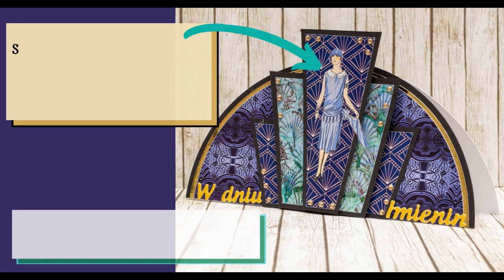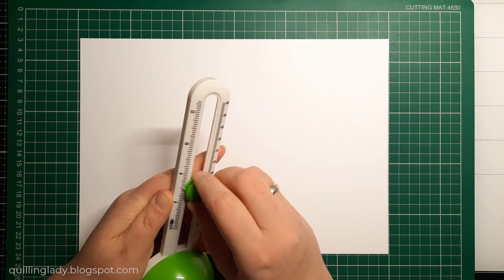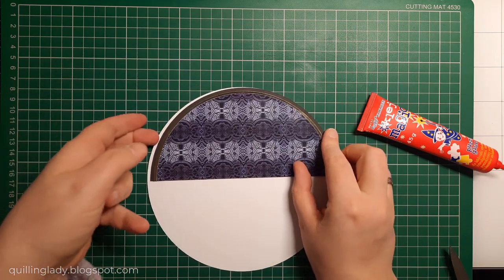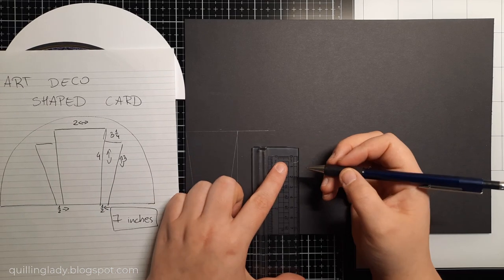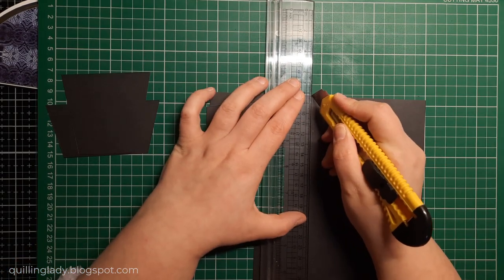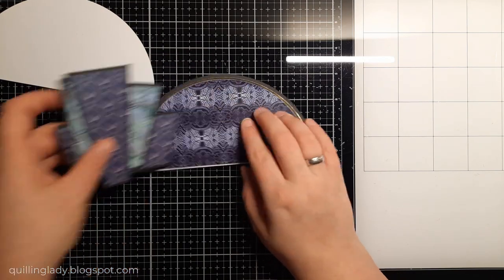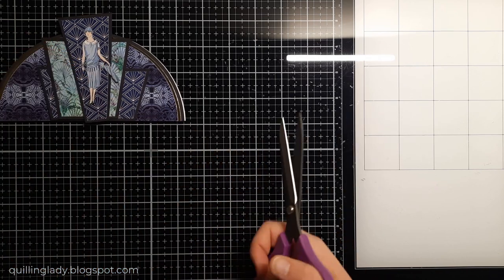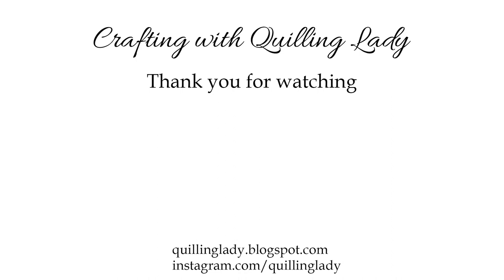How To Make Art Deco Style Shaped Card with NO DIES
Today, I'm showing you how to create a shaped birthday card with no dies using the 'Art Deco 1920's Style' collection from Relatively Thoughtful.

Here is a link to the 'Art Deco 1920's style' collection

-- SUPPLIES --

For my cards today I used:
'Art Deco 1920's Style' collection from Relatively Thoughtful

300 gsm white multi-purpose card

Crafter’s Companion - Card Stock, Pack of 40, Matt Black

Gold Mirror Card

Faber Castel mechanical pencil

Crafter's Companion Guillotine/Trimmer for Paper and Card Crafting Projects-Large, White

Have you ever created a shaped card with no dies?